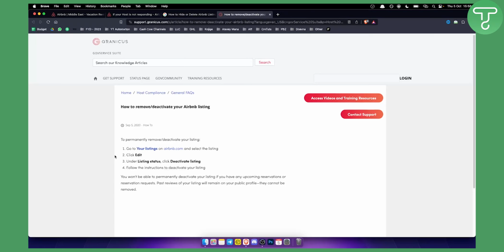How to Share Airbnb Link For Your Listing (Tutorial)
In this video, I will show you how to share airbnb link for listing